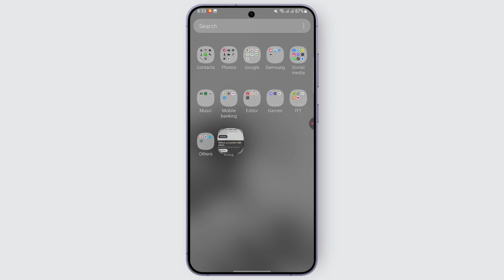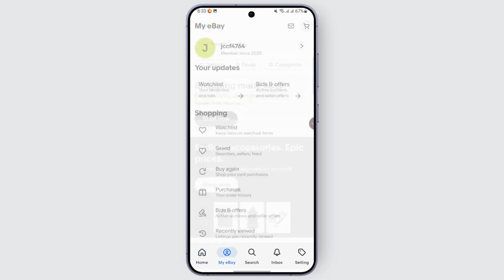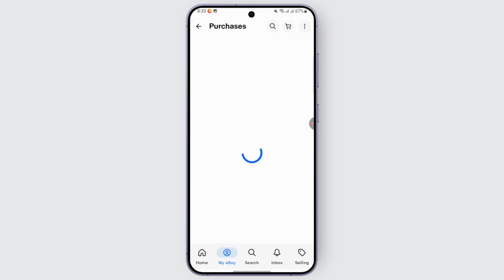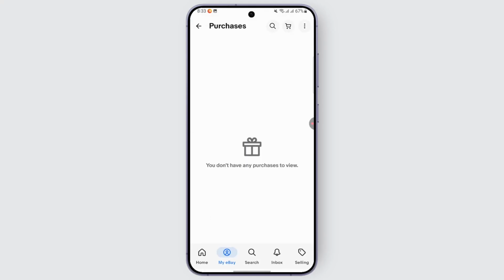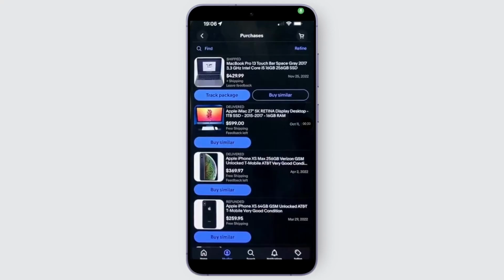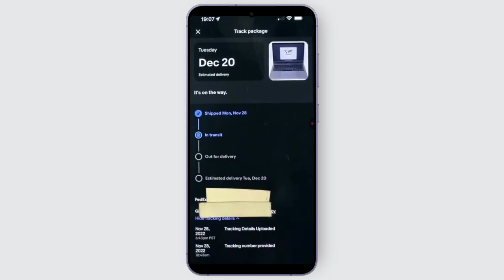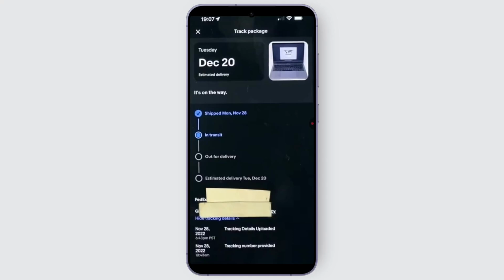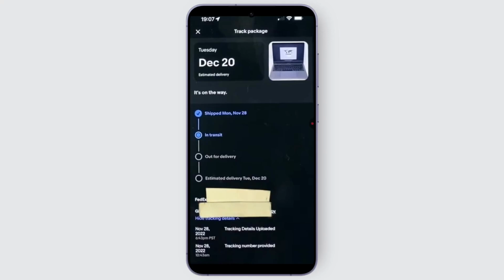How to Track your eBay Order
How to Track your eBay Order (2025)! Want to track your eBay order and stay updated on its delivery status? This video will guide you through the steps on how to track your eBay order quickly and easily. Whether you're asking, "How do I track my eBay order?" or need help with checking your shipment details, this tutorial has you covered. Learn the steps to find your tracking information and monitor your package until it arrives.

Timestamps:

00:00 How to Track your eBay Order
00:10 How Do I Track My eBay Order?